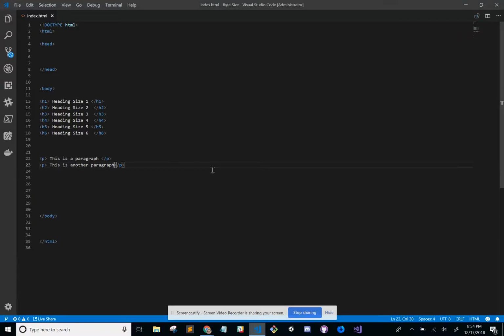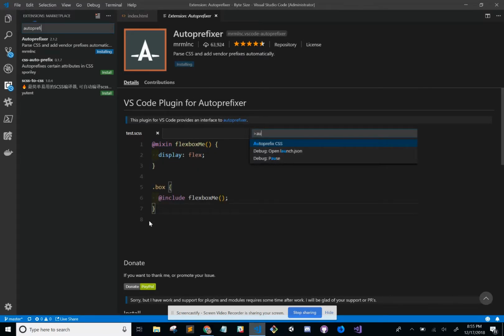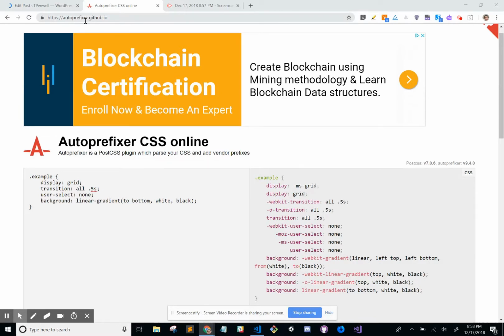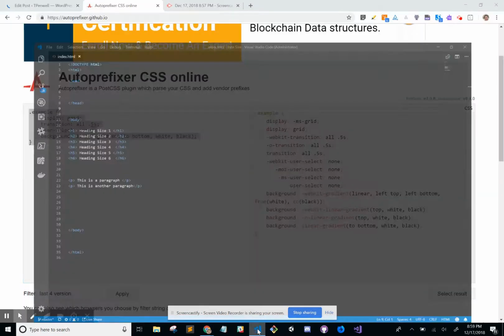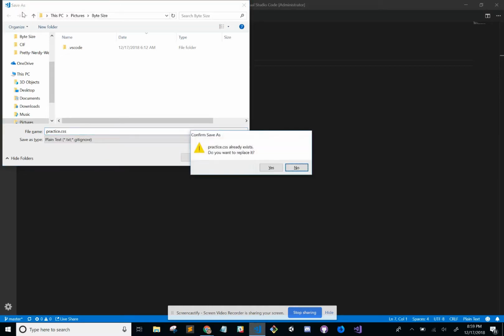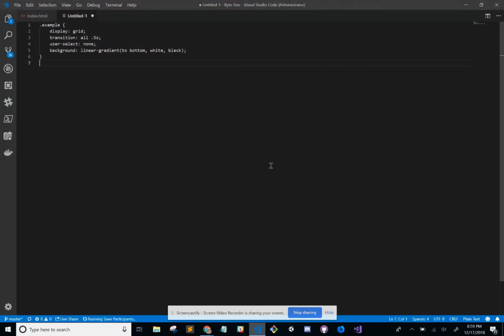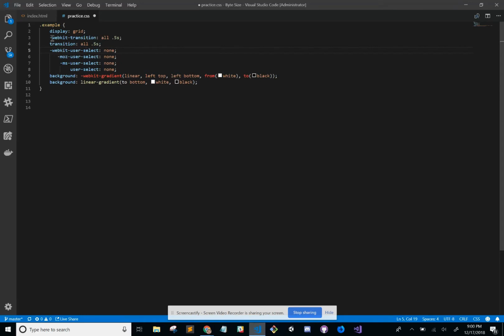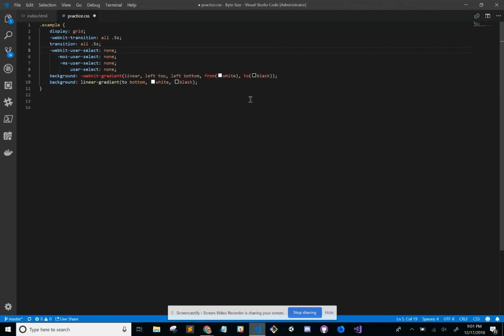Autoprefixes for Vendor Prefixes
Vendor prefixes are put of web development.  Autoprefixes are one of the ways that we can make them a little easier to deal with and reduce the amount of typing (and errors).  Here I share how to install the VSCode autoprefixer extension and show how to use it.